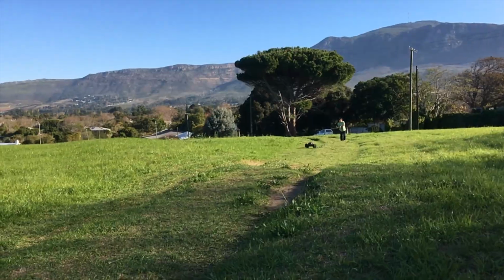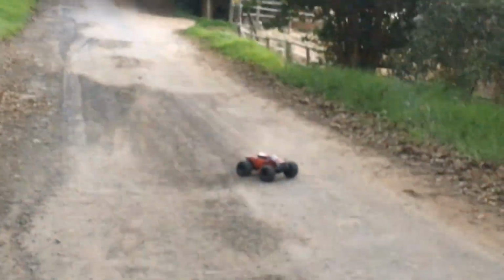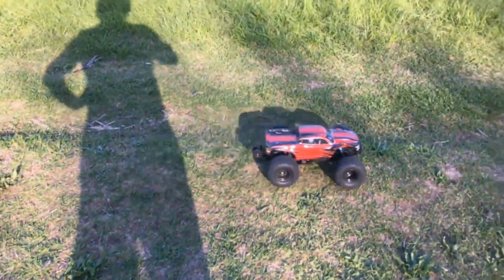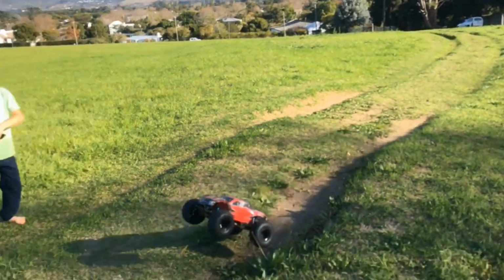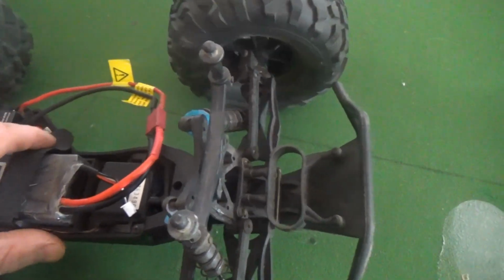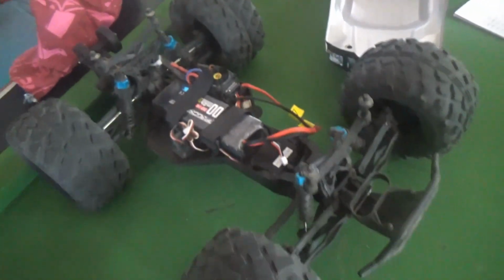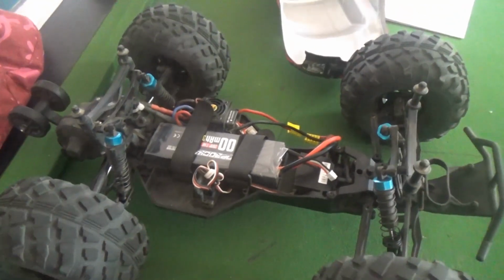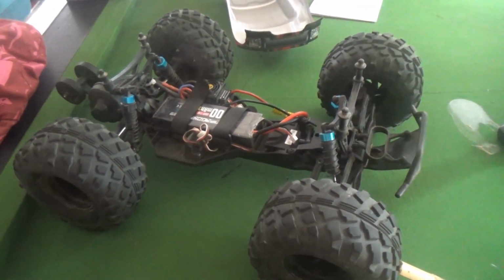BUYER BEWARE: HSP 1/10 Brushless RC Monster Truck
Review: After one month of regular usage on different terrain how is the HSP 1/10 Grampus Brushless 2WD Off Road Monster Truck fairing in terms of performance, reliability and parts breakage. With a top speed of 55km/h and LiPo 2 battery, is it suitable for kids? Would I buy it again or recommend? Price in South Africa is R3300-R3500.